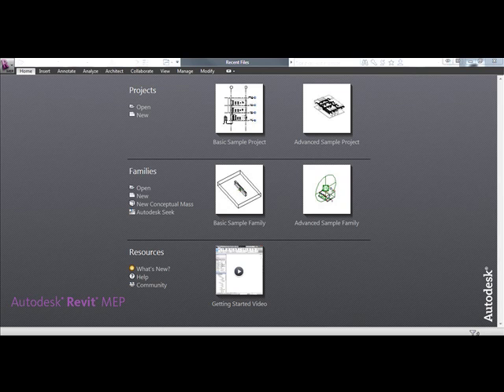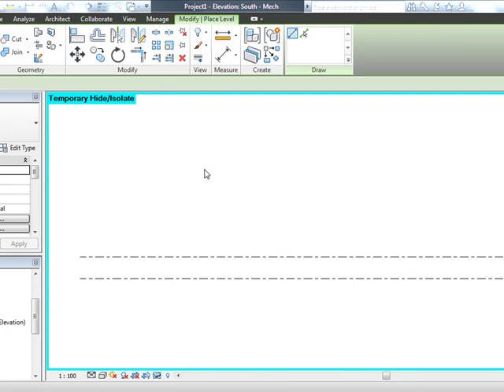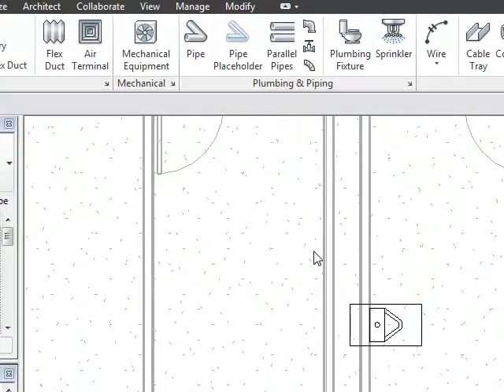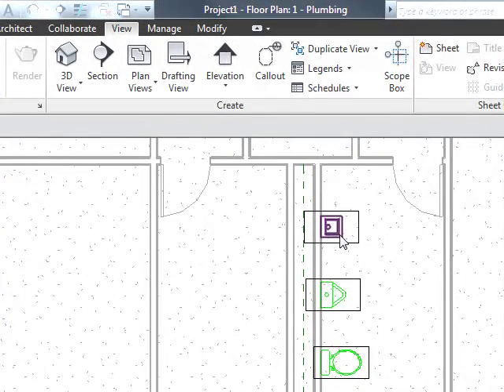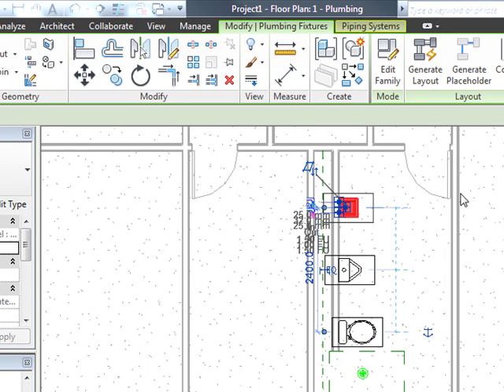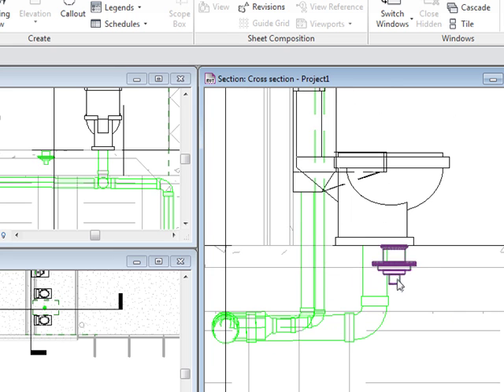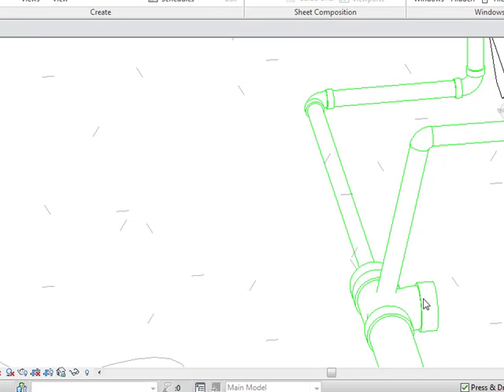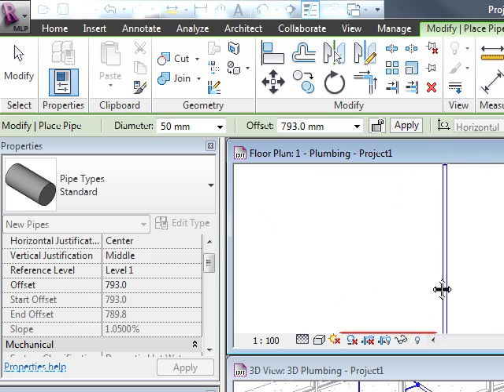BIM Mobile Apps Challenge 2013_Excellencio